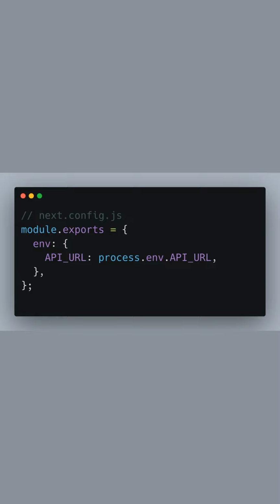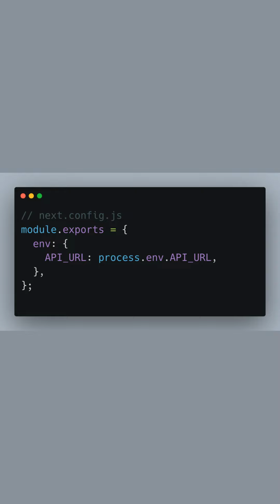Override NextJS Env Vars for Local Dev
Override your NextJS environment variables for local development simplicity ⬇️

- Create an .env.local file
- Configure next.config.js
- Access variables in code
- Leverage local and production setups